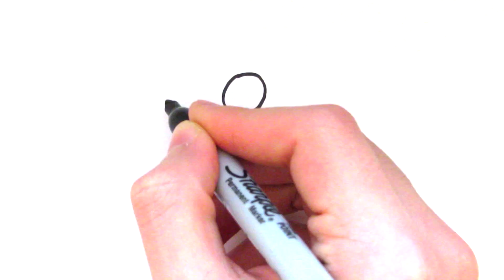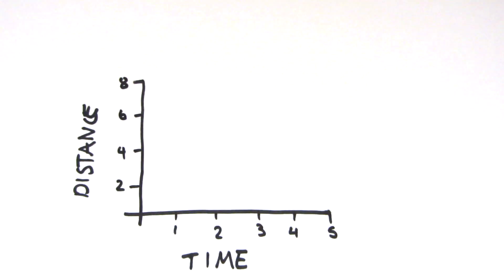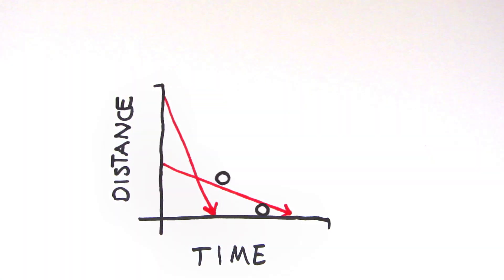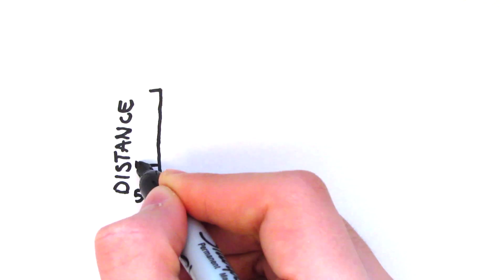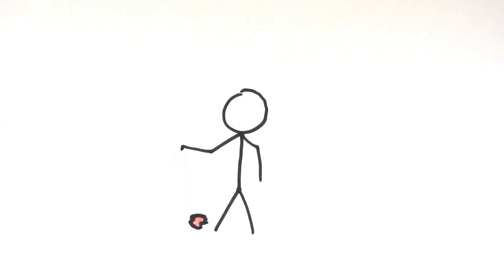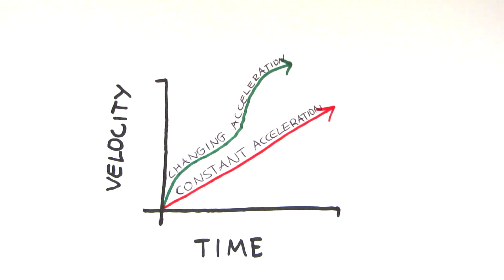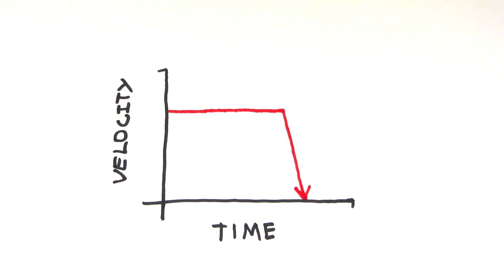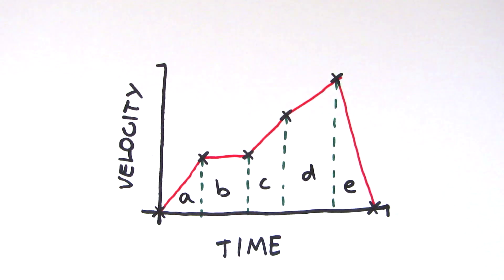Distance-Time and Velocity-Time Graphs | GCSE Physics | Doodle Science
Script:
When were talking about motion, it can be very useful to draw a graph. If you're moving in a straight line, a graph that's useful is a distance-time graph; this is where you have distance on the Y-axis and time on the X. If we mark this as the starting point and start walking at a steady speed of 2m/s, then we can plot this on the graph and draw a straight line between the points. If we decide to stop the line would be flat, then if we return to our original position the line slopes back to the origin of the graph. You can use the steepness of the slopes to work out your speed. If the line is very steep then you're moving fast but if you're moving slowly then the graph will have a gentler slope. You can then use the numbers on the axis to work out the actual speed you were traveling. The equation for speed is distance over time, so all you have to do is read the numbers, if you travelled 20m in 5 seconds then your speed will be 4m/s.

If you want to work out how fast an apple falls to the ground then a distance-time graph won't do because the pull of gravity causes it to accelerate. Instead we can use a velocity time graph. In this case the slope of the graph tells us that an object is accelerating. If the line is straight then the acceleration is constant and if it's curved then the acceleration is changing. You can work out the acceleration of an object by dividing the change in velocity by the time it took to fall. If the graph shows a straight horizontal line, the object is travelling at a constant speed. When the graph starts to slope back to the origin, it means the object is decelerating. For instance when the apple hits the floor, the graph would show a very steep line.

You can also find the distance you've travelled by working out the area under the graph.  It's as easy as working out the areas of squares, triangles and trapeziums and hence how far you've travelled.